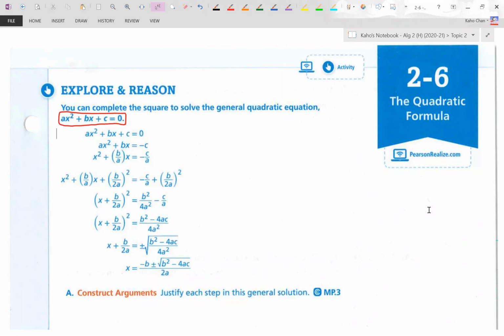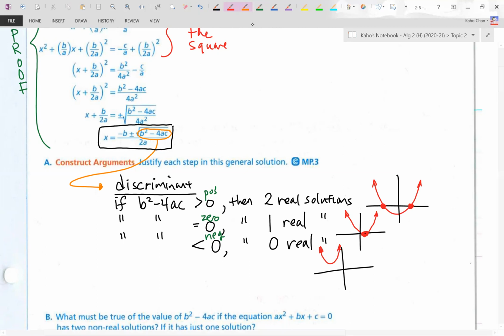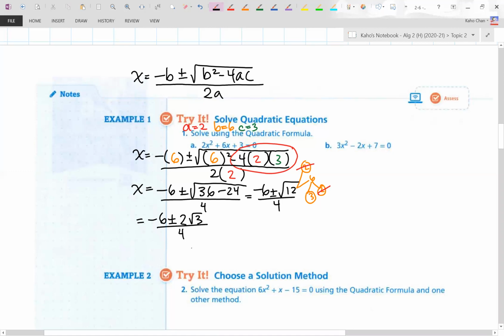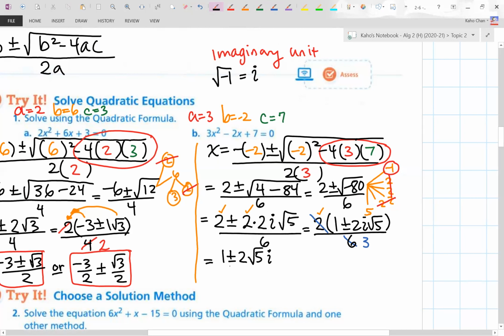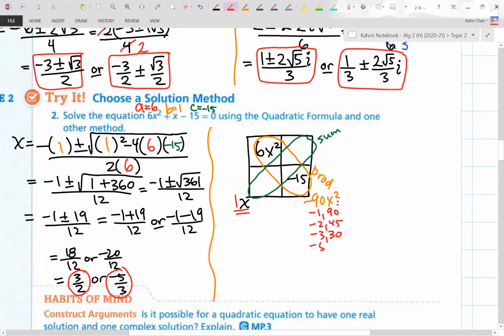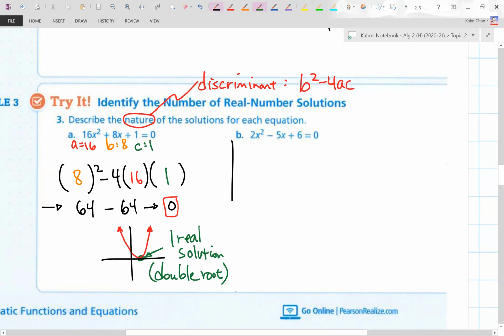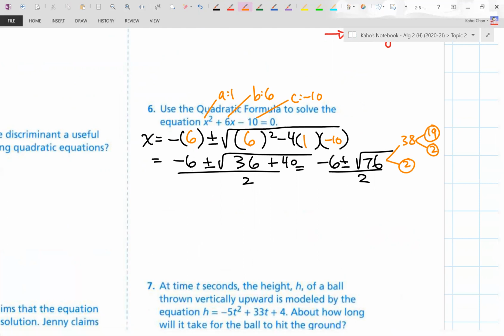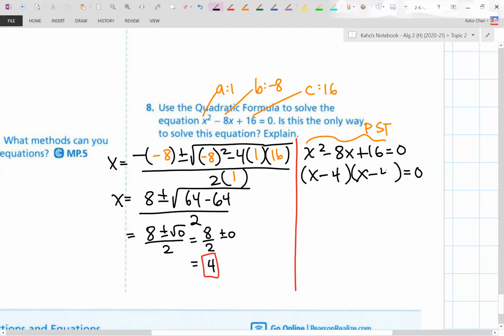Algebra 2 Lesson 2-6